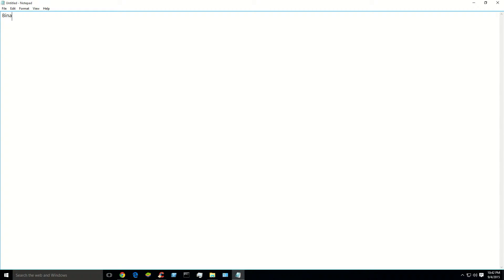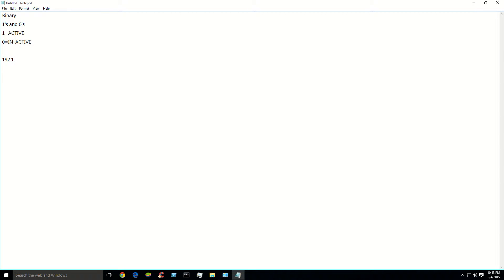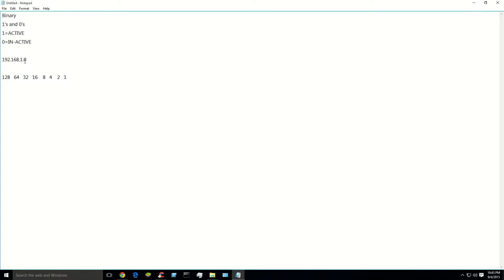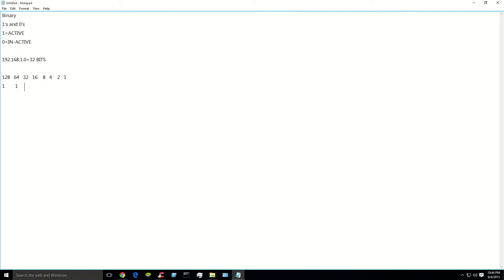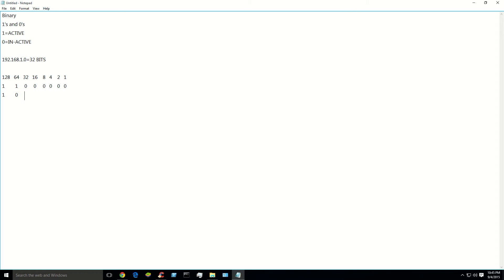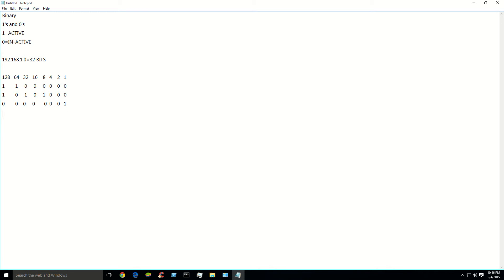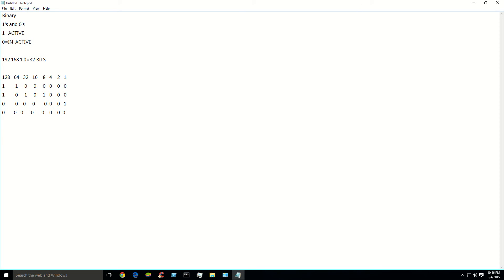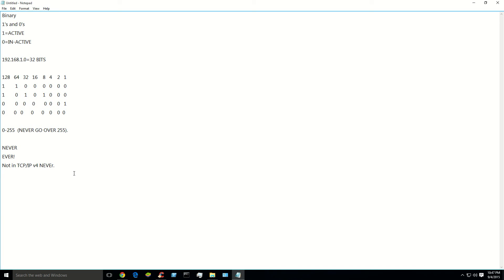How to decode Binary in TCP/IPv4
In this easy tutorial I show you how to use a simple process to quickly decode an IPv4 address or mask to Binary.